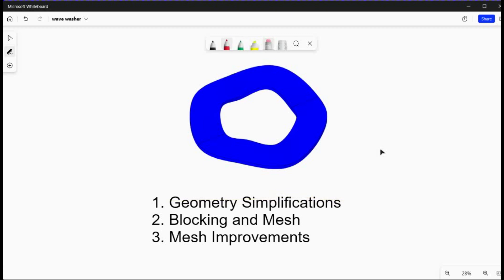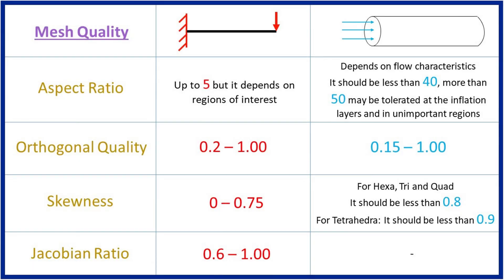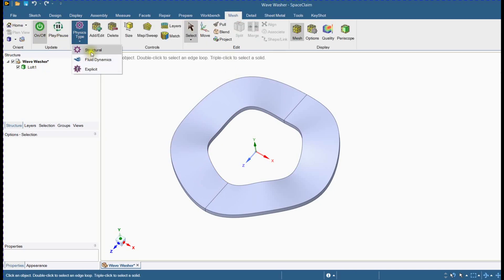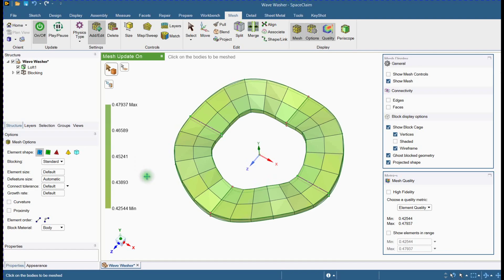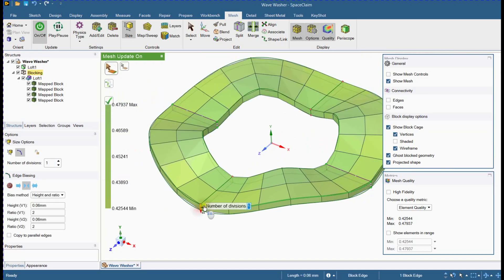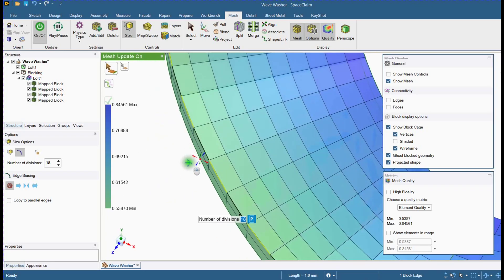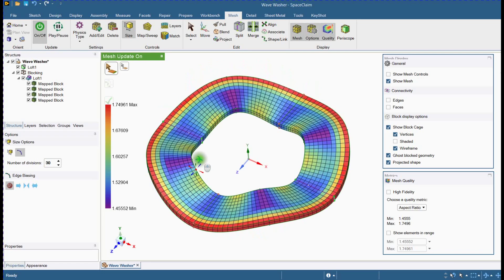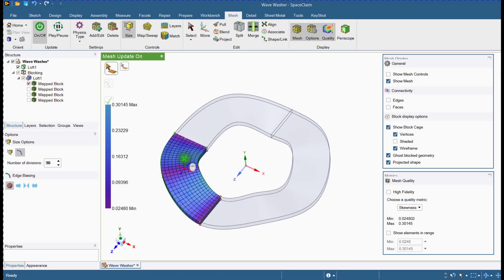ANSYS SpaceClaim: Meshing | How to generate a high quality hexahedral mesh for a wave washer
Before importing the model into Ansys Mechanical for solver simulation, SpaceClaim Meshing uses the Mesh ribbon in Ansys SpaceClaim to generate the mesh on some or all of your geometry parts. You may obtain a 100% hex mesh on complex CAD geometry using the SpaceClaim Meshing tool.

One of the most crucial processes in carrying out an accurate simulation using FEA is meshing. A mesh is composed of elements that have nodes—coordinate positions in space that might change depending on the element type—that symbolize the geometry's shape. Uneven shapes are difficult for an FEA solver to work with, but typical shapes like cubes make it simpler. The process of meshing is the transformation of irregular shapes into recognizable volumes, or "elements."

Mesh quality plays an important role in the accuracy of the simulation results. The software uses many important checks to measure the quality of elements in a mesh. They are Element quality, Aspect ratio, Jacobian ratio, Warping Factor, Parallel Deviation, Maximum corner angle, skewness, and orthogonal quality.